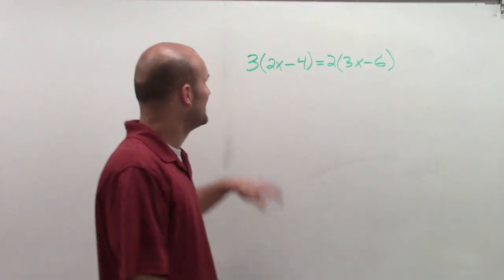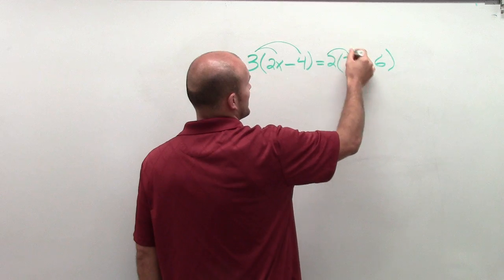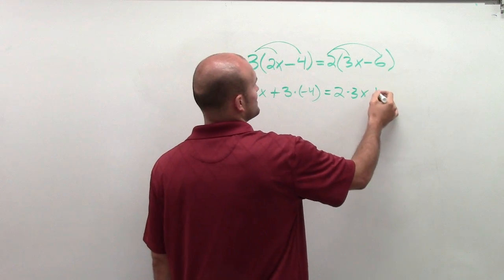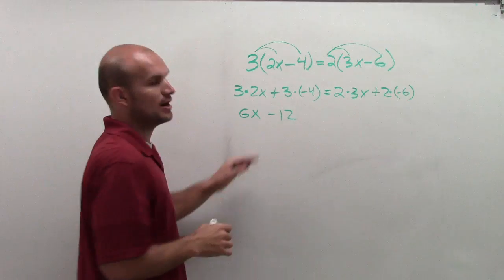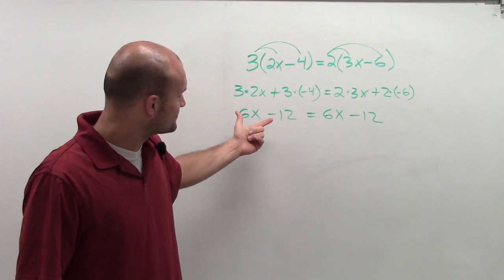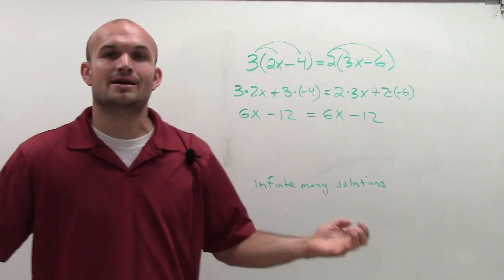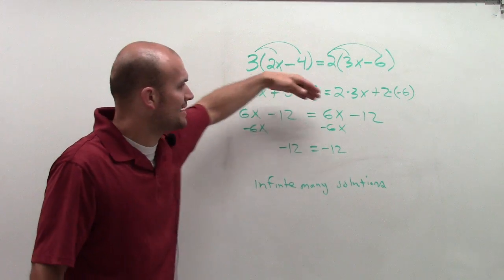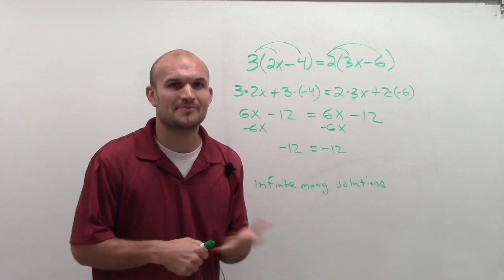Solving a multi step equation with infinite many solutions